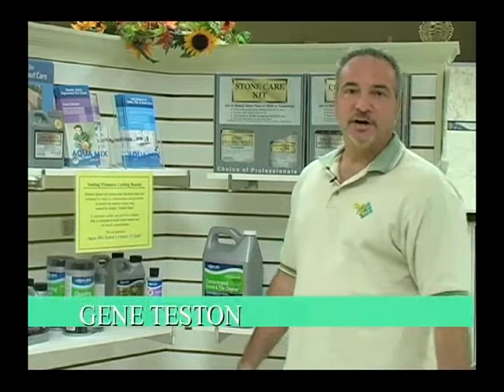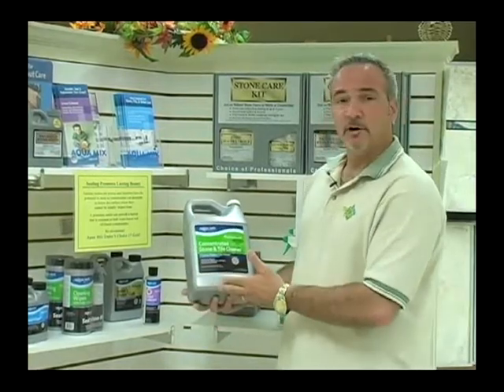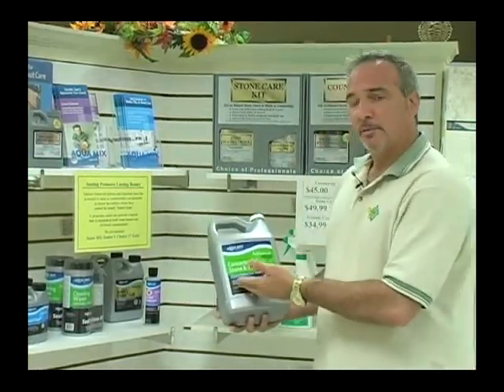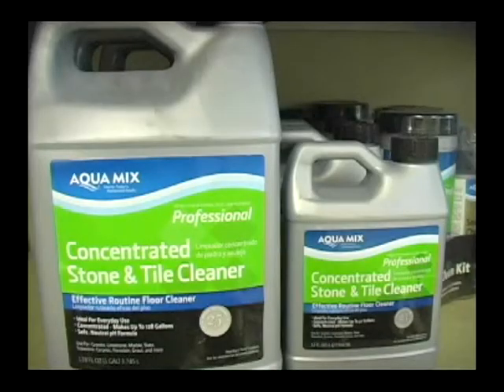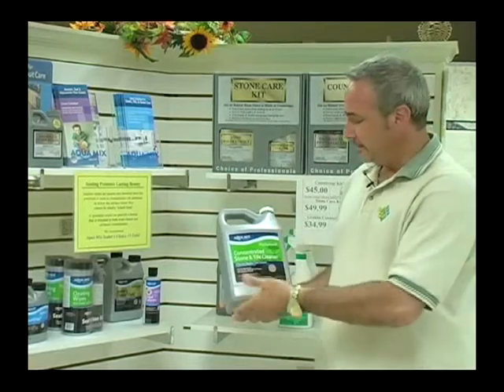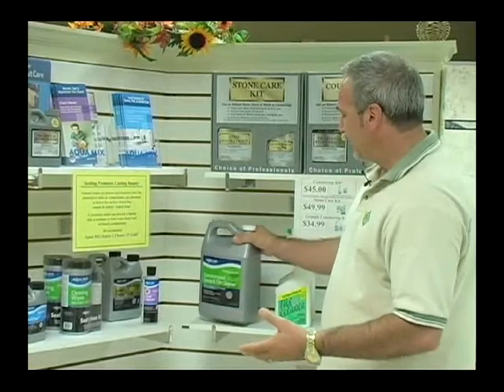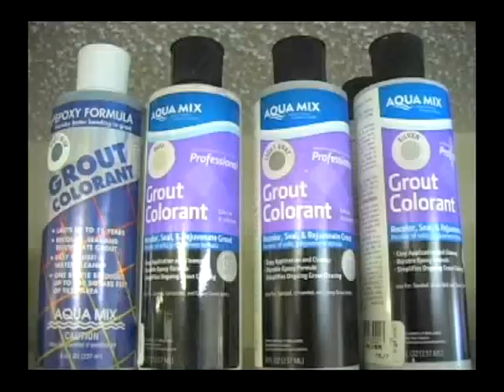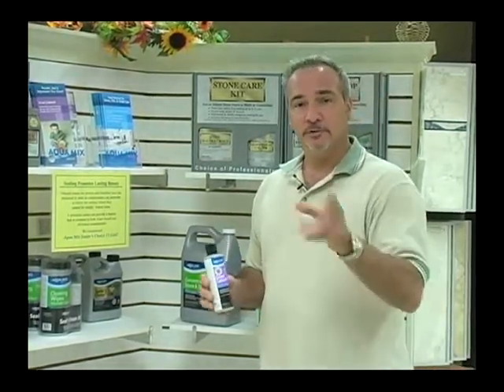Floorcare: Gulf Tile